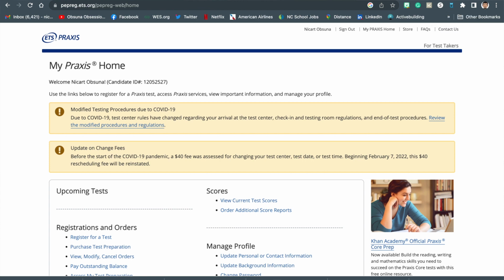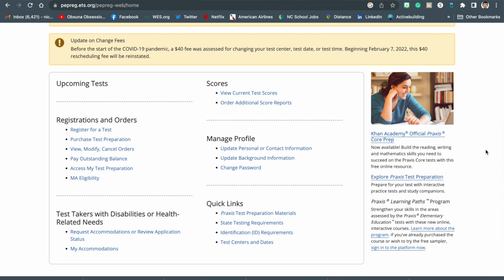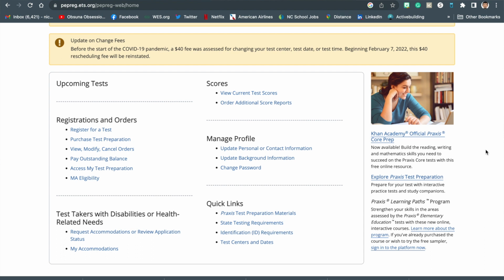SHARING MY PRAXIS EXAM EXPERIENCE | Obsuna Obsession